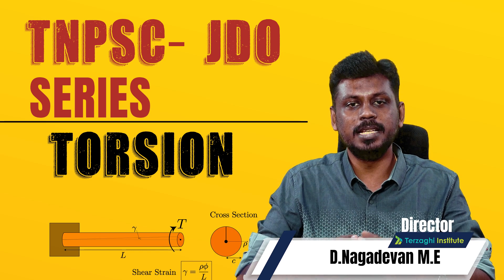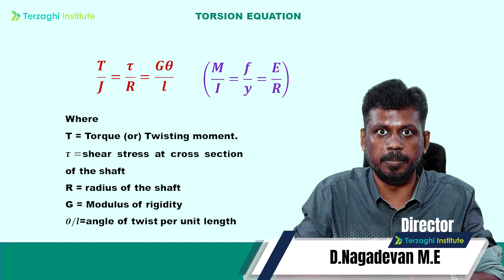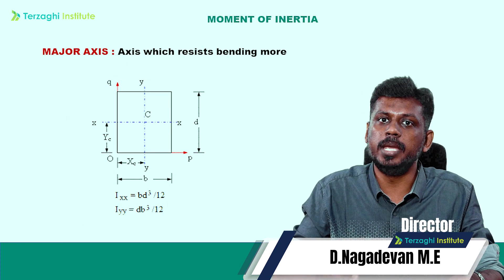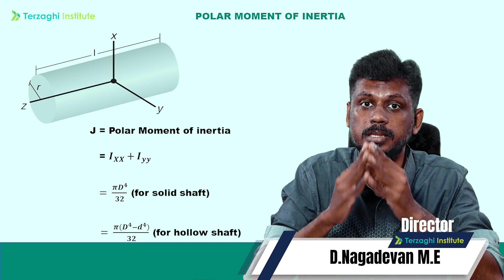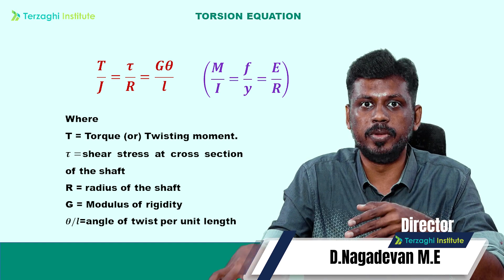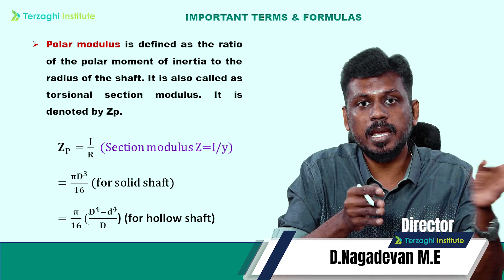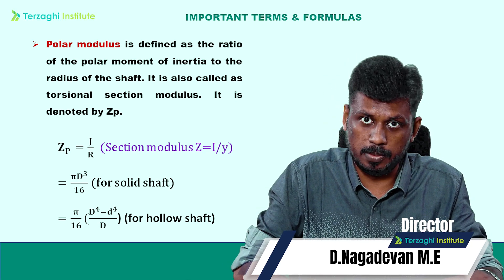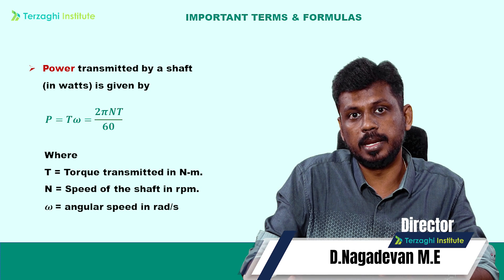TNPSC-JDO--Series Torsion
To Learn Civil Engineering - Beginners to Expert
JOIN NOW !
In our NEW Online batch
ADMISSIONS OPEN !

For more videos on JDO to revise and practice test series
REGISTER NOW!

Online Test Series for TNPSC Subordinate, TNPSC AE, TNEB AE, SSC JE and TRB is also available.
REGISTER NOW !

TNPSC JDO EXAM DATE 2021
TNPSC JDO EXAM PREPARATION IN TAMIL
TNPSC JDO PREVIOUS YEAR QUESTION DISCUSSION
HOW TO CRACK TNPSC JDO
TNPSC JDO CIVIL PREVIOUS YEAR QUESTION PAPER
TNPSC JDO 40 DAYS STUDY PLAN
TNPSC JDO ONLINE TEST SERIES
TNPSC JDO PREPARATION STRATEGY
TNPSC COMBINED ENGINEERING SUBORDINATE SERVICE EXAM DATE
TNPSC COMBINED ENGINEERING SUBORDINATE SERVICE NOTIFICATION IN TAMIL
TNPSC JDO NOTIFICATION
TNPSC JDO Previous year question
TNPSC JDO Online Coaching
TNPSC JDO PREPARATION
TNPSC JE NOTIFICATION
TNPSC JE PREPARATION
TNPSC COMBINED ENGINEERING SUBORDINATE SERVICE IN TAMIL
TNPSC COMBINED ENGINEERING SUBORDINATE SERVICE AGE LIMIT
TNPSC COMBINED ENGINEERING SUBORDINATE SERVICE EDUCATION QUALIFICATION
TNPSC COMBINED ENGINEERING SUBORDINATE SERVICE IMPORTANT DATES
TNPSC COMBINED ENGINEERING SUBORDINATE SERVICE LAST DATE TO APPLY
TNPSC COMBINED ENGINEERING SUBORDINATE SERVICE EXAM PATTERN
TNPSC COMBINED ENGINEERING SUBORDINATE SERVICE SYLLABUS
TNPSC COMBINED ENGINEERING SUBORDINATE SERVICE APPLY ONLINE
TNPSC JUNIOR DRAUGHTING OFFICER JDO NOTIFICATION IN TAMIL
TNPSC JUNIOR DRAUGHTING OFFICER JDO IN TAMIL
TNPSC JUNIOR DRAUGHTING OFFICER JDO AGE LIMIT
TNPSC JUNIOR DRAUGHTING OFFICER JDO EDUCATION QUALIFICATION
TNPSC JUNIOR DRAUGHTING OFFICER JDO IMPORTANT DATES
TNPSC JUNIOR DRAUGHTING OFFICER JDO LAST DATE TO APPLY
TNPSC JUNIOR DRAUGHTING OFFICER JDO EXAM DATE
TNPSC JUNIOR DRAUGHTING OFFICER JDO EXAM PATTERN
TNPSC JUNIOR DRAUGHTING OFFICER JDO SYLLABUS
TNPSC JUNIOR DRAUGHTING OFFICER JDO APPLY ONLINE
TNPSC CESE
TNPSC JDO CIVIL PREPARATION IN TAMIL
TNPSC JDO CIVIL ENGINEERING
TNPSC CIVIL PREPARATION IN TAMIL
TNPSC JDO ONLINE COACHING IN TAMIL
TNPSC JE ONLINE CLASS
TNPSC AE CIVIL PREPARATION
SOLVE WITH SPAARKZ
SPAARKZ ACADEMY

BEST TNEB AE / TRB POLYTECHNIC / TNPSC AE / JDO CIVIL COACHING CENTRE IN MADURAI
BEST TNEB AE / TRB POLYTECHNIC / TNPSC AE / JDO CIVIL COACHING CENTRE IN  DINDUGUL
BEST TNEB AE / TRB POLYTECHNIC / TNPSC AE JDO CIVIL COACHING CENTRE IN THENI
BEST TNEB AE / TRB POLYTECHNIC / TNPSC AE JDO CIVIL COACHING CENTRE IN KARAIKUDI
BEST TNEB AE / TRB POLYTECHNIC / TNPSC AE JDO CIVIL COACHING CENTRE IN SIVAGANGAI
BEST TNEB AE / TRB POLYTECHNIC / TNPSC AE JDO CIVIL COACHING CENTRE IN RAMNAD
BEST TNEB AE / TRB POLYTECHNIC / TNPSC AE JDO CIVIL COACHING CENTRE IN TUTICORIN
BEST TNEB AE / TRB POLYTECHNIC / TNPSC AE JDO  CIVIL COACHING CENTRE IN TIRUNELVELI
BEST TNEB AE / TRB POLYTECHNIC / TNPSC AE JDO CIVIL COACHING CENTRE IN KANYAKUMARI
BEST TNEB AE / TRB POLYTECHNIC / TNPSC AE JDO CIVIL COACHING CENTRE IN  VIRUDHUNAGAR
BEST TNEB AE / TRB POLYTECHNIC / TNPSC AE JDO CIVIL COACHING CENTRE IN TRICHY
BEST TNEB AE / TRB POLYTECHNIC / TNPSC AE JDO CIVIL COACHING CENTRE IN COIMBATORE
BEST TNEB AE / TRB POLYTECHNIC / TNPSC AE JDO CIVIL COACHING CENTRE IN SALEM
BEST TNEB AE / TRB POLYTECHNIC / TNPSC AE JDO CIVIL COACHING CENTRE IN  CHENNAI
BEST TNEB AE / TRB POLYTECHNIC / TNPSC AE JDO CIVIL COACHING CENTRE IN TIRUVANNAMALI
BEST TNEB AE / TRB POLYTECHNIC / TNPSC AE JDO CIVIL COACHING CENTRE IN DHARMAPURI